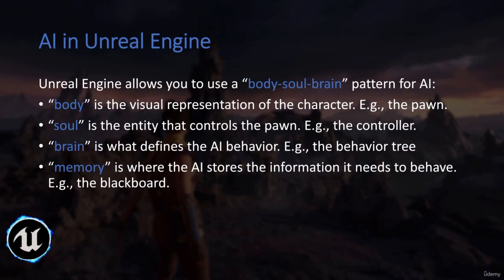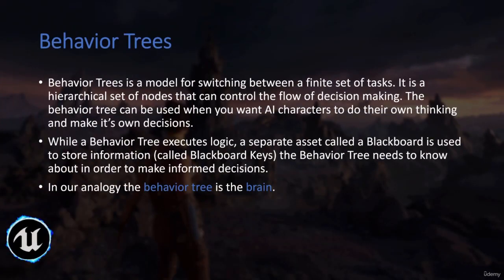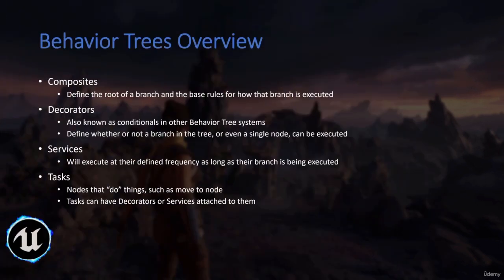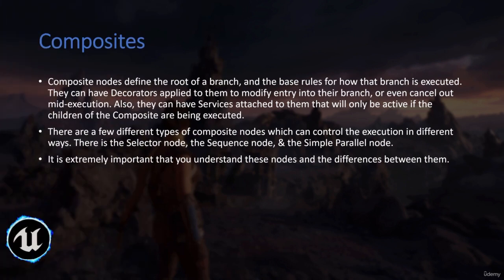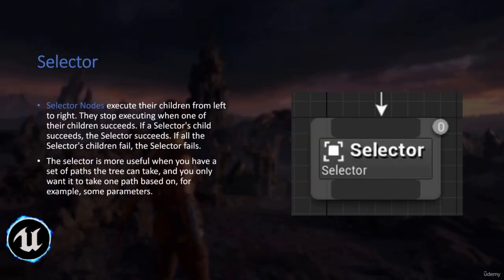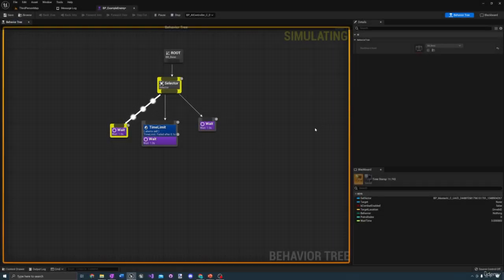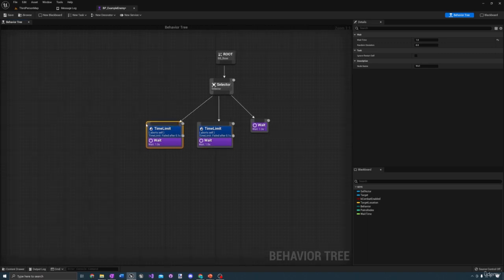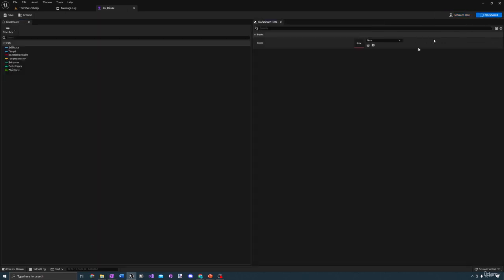31 Introduction to Behavior Trees